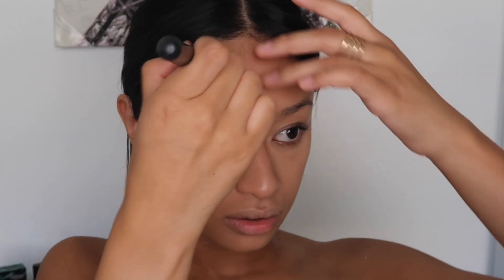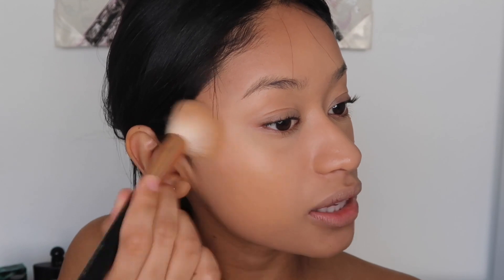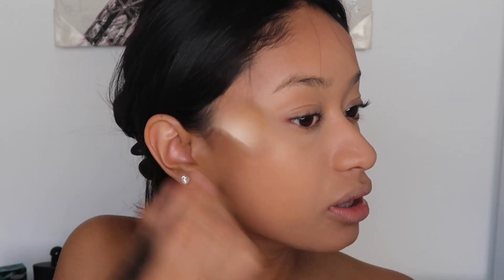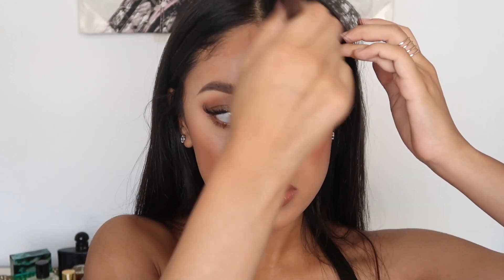NEW! Charlotte Tilbury Airbrush Flawless Foundation Review + Demo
PRODUCTS MENTIONED:

Charlotte Tilbury Airbrush Flawless Foundation - 7N
Maybelline Age Rewind Concealer - Golden & Sand
Charlotte Tilbury Genius Magic Powder - Fair/Medium
Charlotte Tilbury Bronze & Glow - Fair/Medium